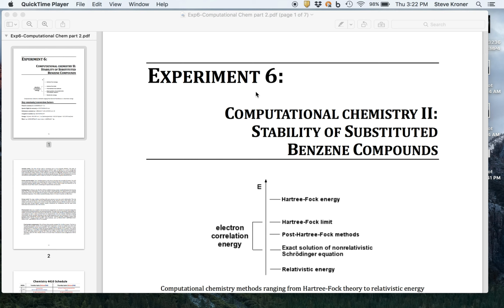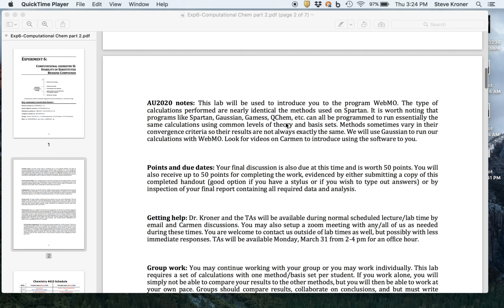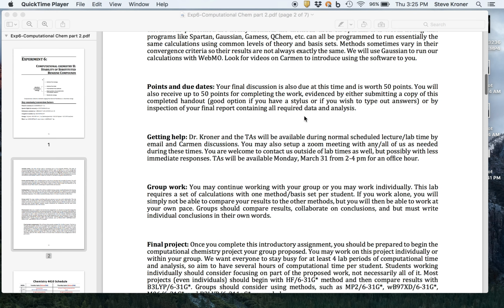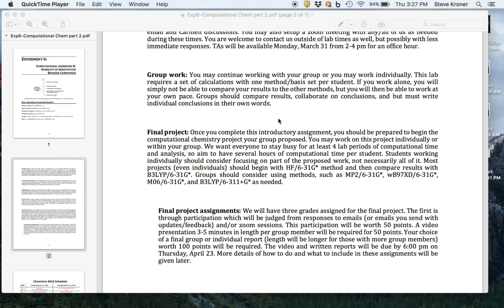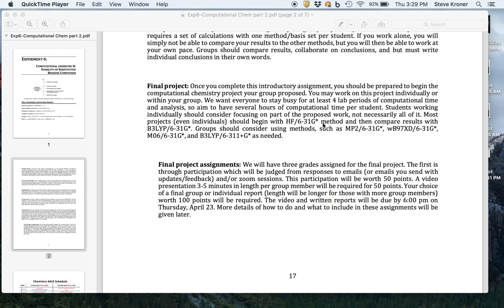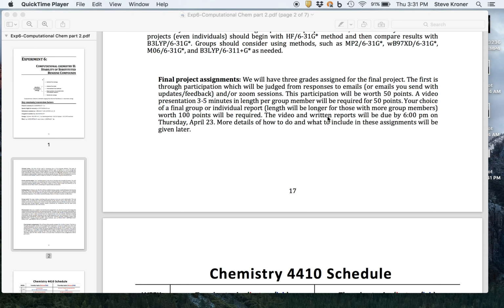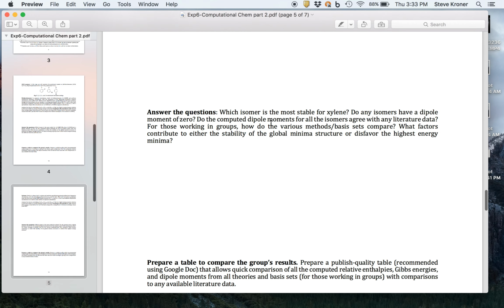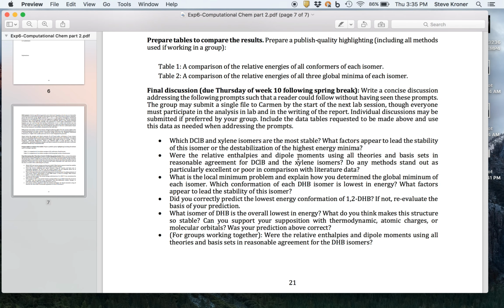Chemistry 4410 at OSU: Plan for final five weeks online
Introduction to plan for Chem 4410 to wrap up SP2020 semester online.